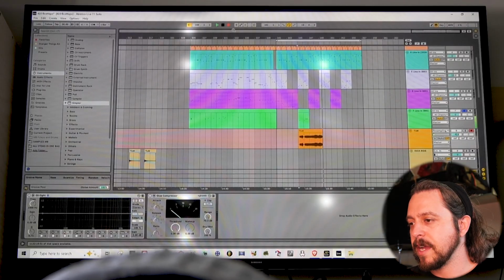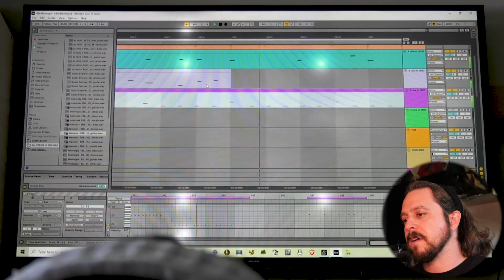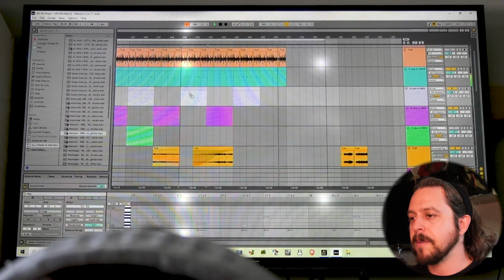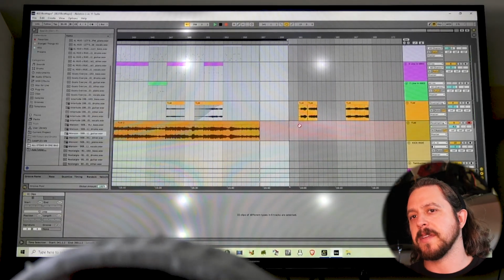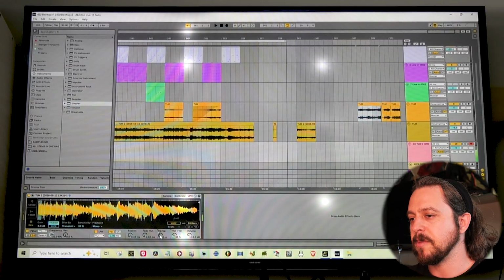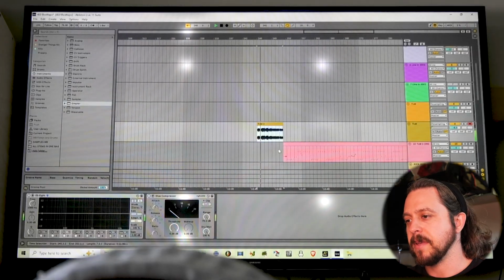Why I Only Use Recorded Loops to Make Beats (Limitation Challenge)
In this beat making challenge, I forced myself to use ONLY recorded loops – no MIDI, no samples, no plugins. Just audio loops I captured myself.

Why? Because limitations force creativity.

Here’s the full process: recording the loops, arranging in Ableton, mixing, and the final beat.

If you’re a producer or beatmaker who feels stuck, this video is for you.

1:36 – Arranging the beat
3:31 – Resampling everything
3:50 – Flipping the Resample
4:45 – SP404
4:59 - Final Mixdown and Arrangement
5:18 - Outro

**Gear used**
- SP404
- Ableton Live
- Guitar